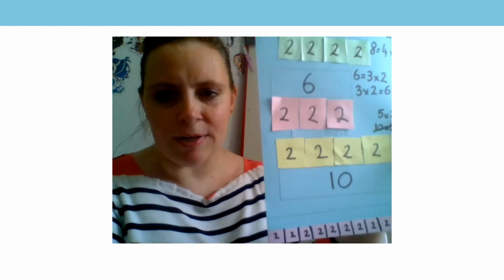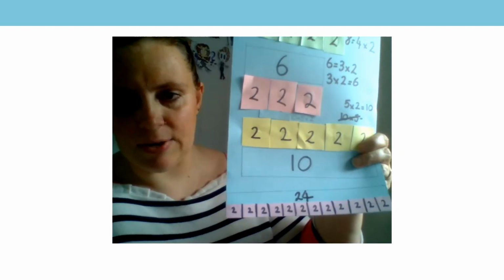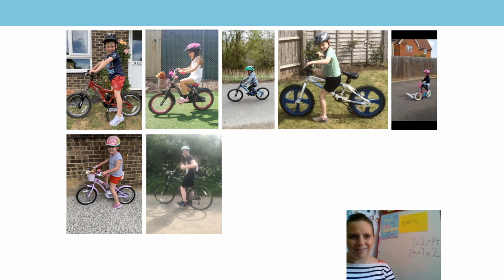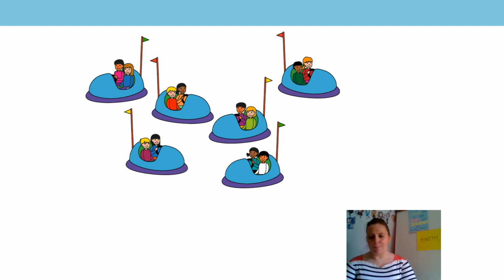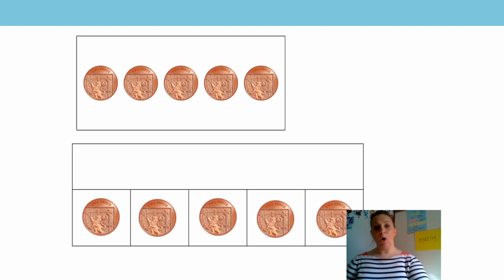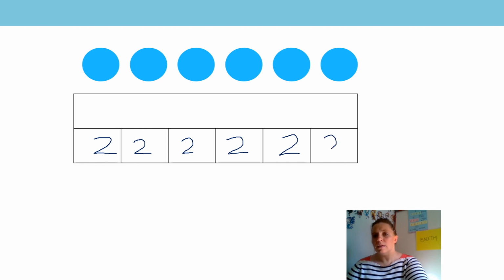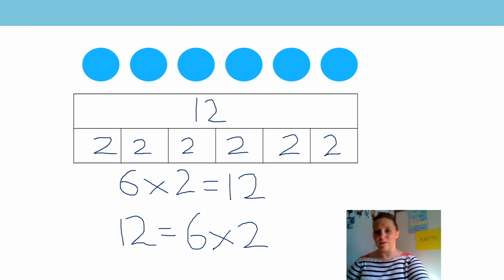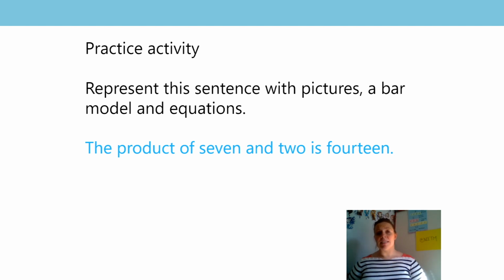3. Embedding the language of factor & product, making connections between different representations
The third lesson in the second block of lessons on multiplication, aimed at Year 1 and 2 pupils, in a series produced by the NCETM during the school closures period in summer 2020. For a full list of lessons aimed at all primary school age-groups, go